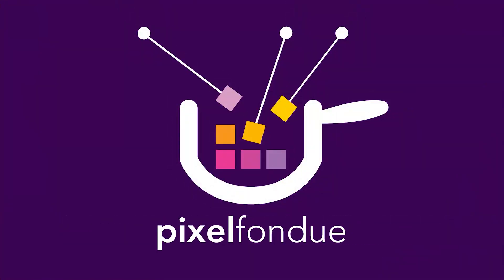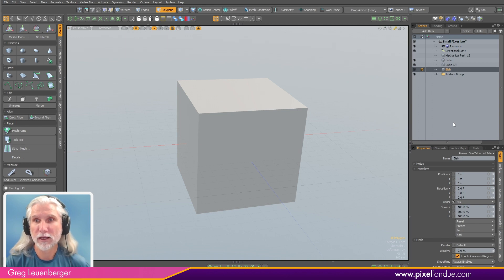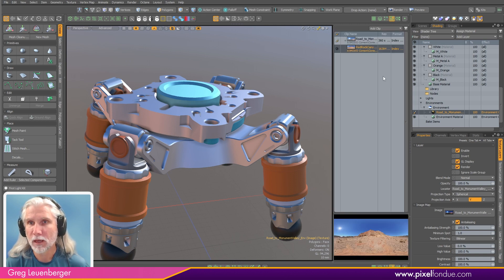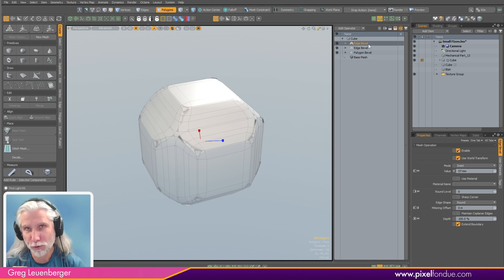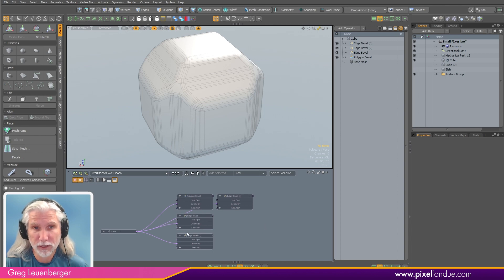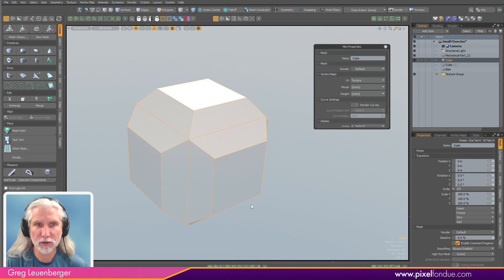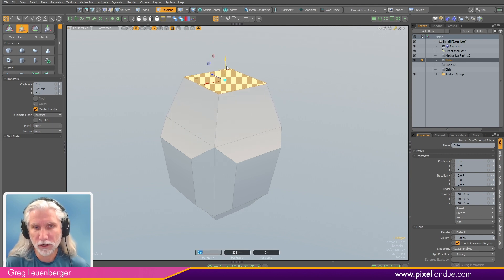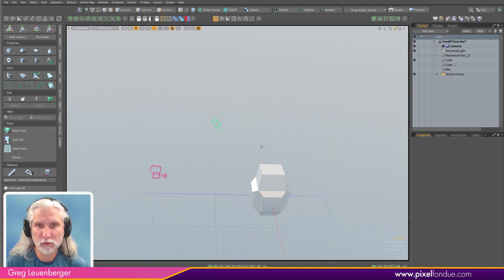MODO | 16.1 small fixes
A handful of small, quality of life fixes and improvements in MODO 16.1